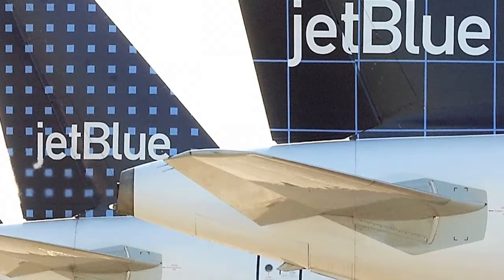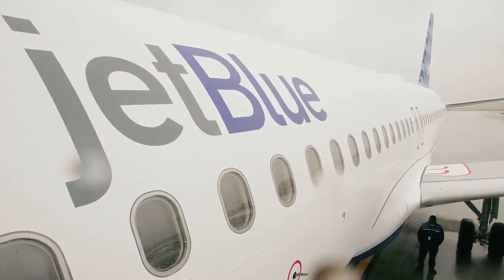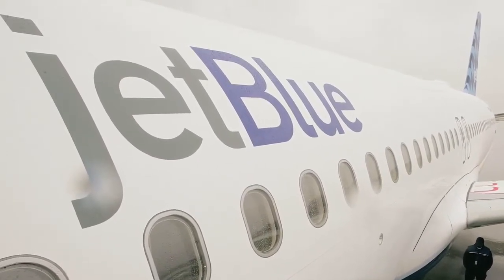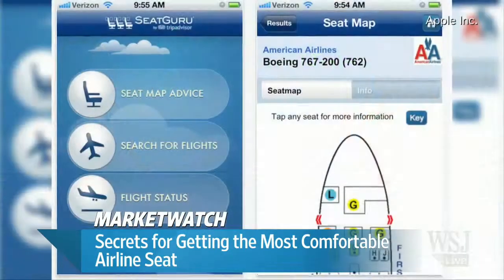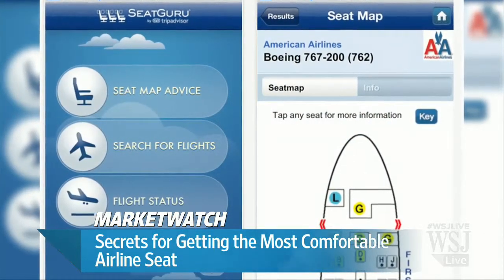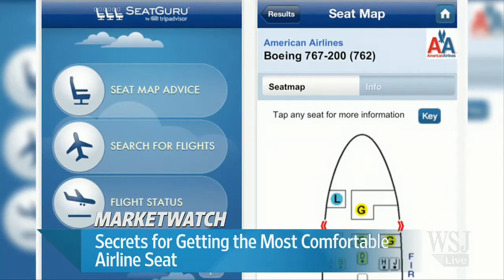Secrets to Getting the Most Comfortable Airline Seat